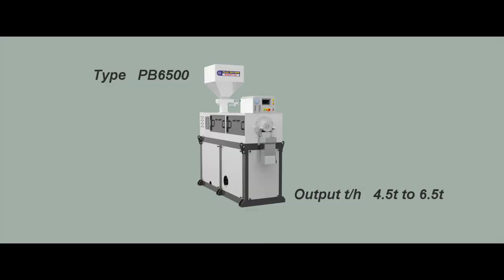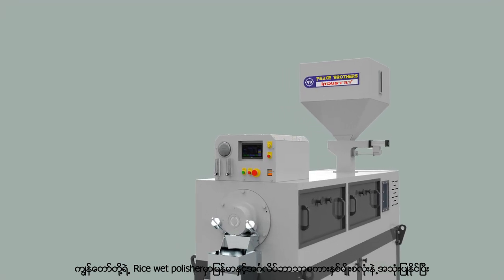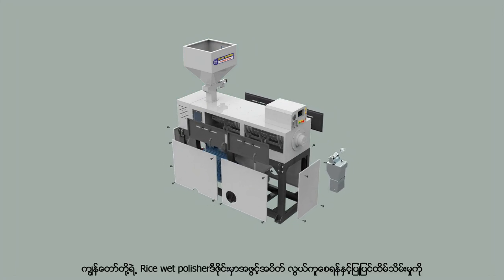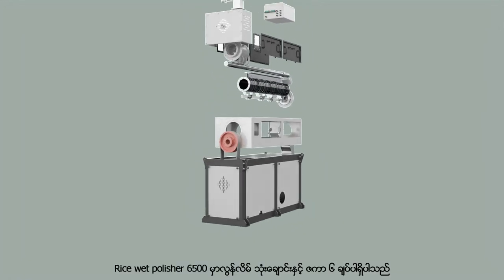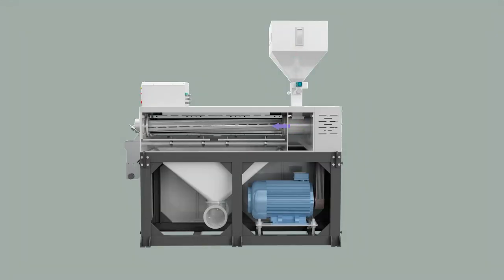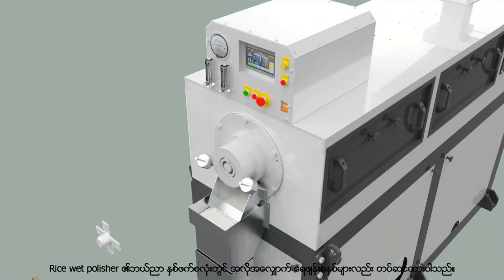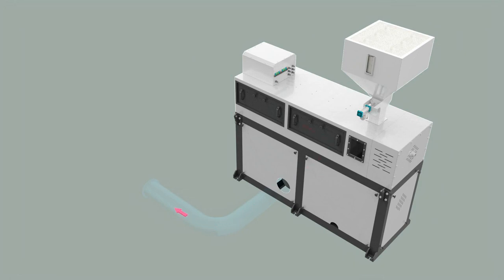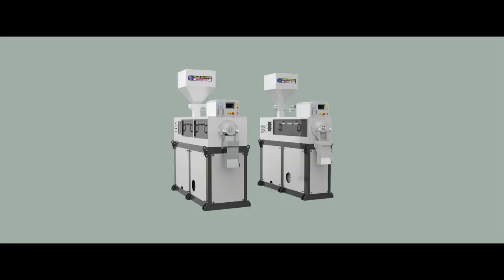PEACEBROTHERS RICE POLISHER